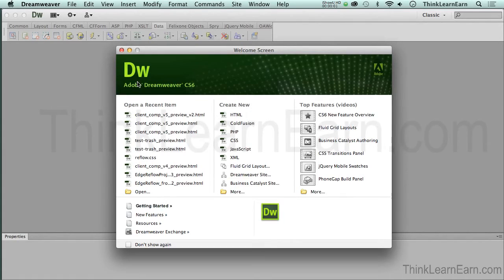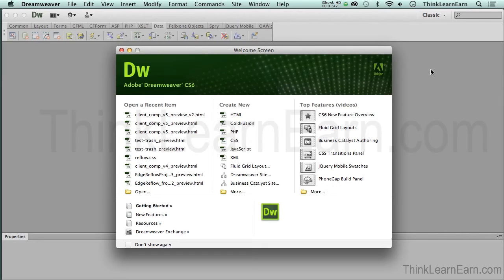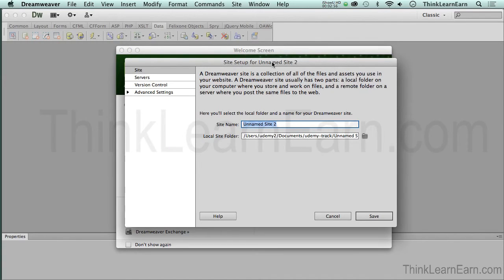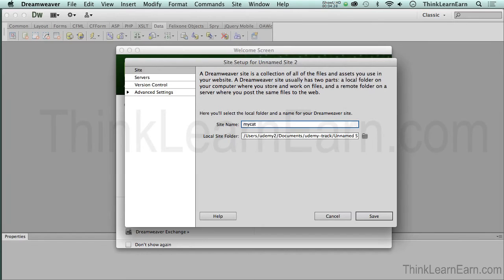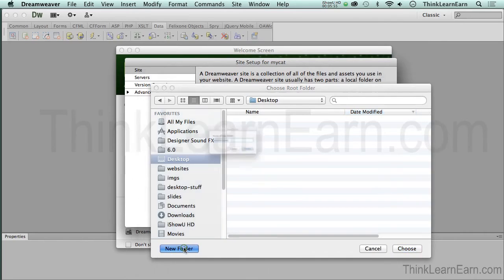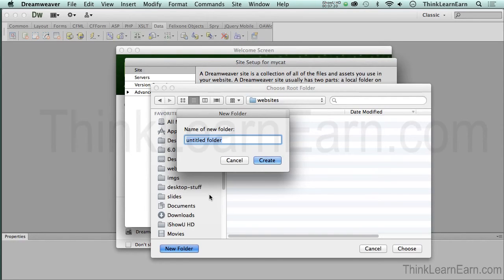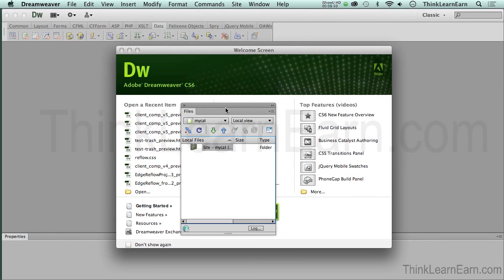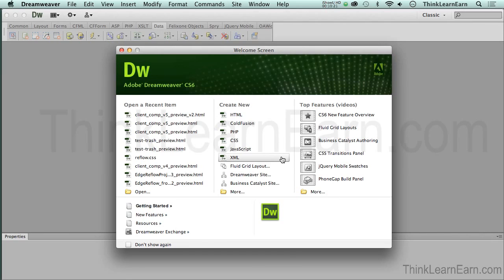How to design a website with Dreamweaver CS6 html and css build from scratch no hand code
Learn how to use Dreamweaver HTML editing software from Adobe
This is 7 FREE Videos of my 4 hour How to make build design a website with Adobe Dreamweaver - Get my full course and FREE updates right now for ONLY $9 bucks, yes I said $9 Dollars.
Be a hero for someone you care about
Send The Gift of Education:
Read My Course Reviews from Students
Watch Some FREE Videos on Udemy.com
Adobe CS6 my master production techniques: inDesign, Photoshop, Illustrator, Dreamweaver, Edge Animate, Edge Reflow, Fireworks, Premiere & After Effects
follow me via twitter for other GREAT Adobe learning deals
REAL TRAINING FOR THE REAL JOB IN THE REAL WORLD - Carpe Diem 2013 - Robert